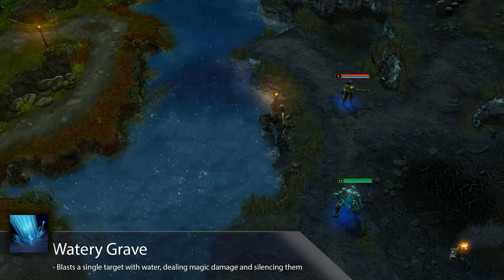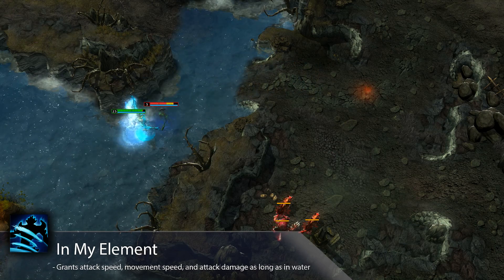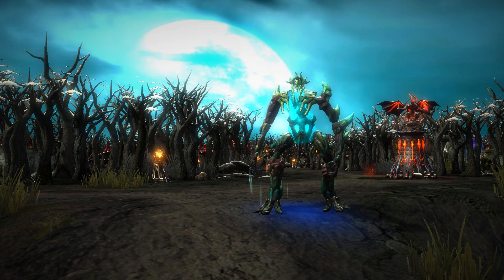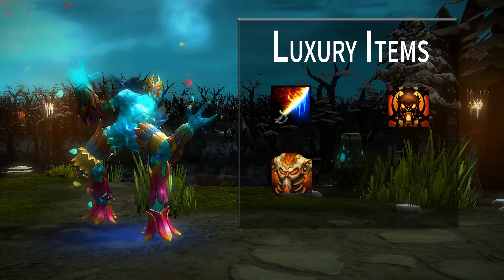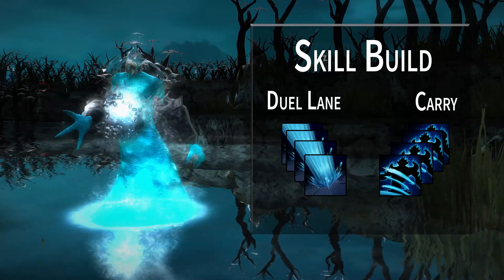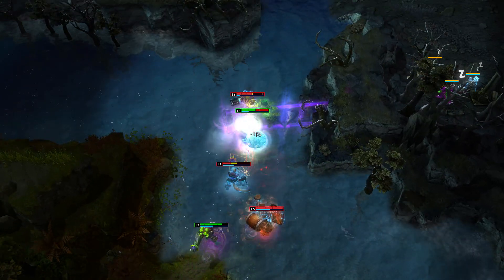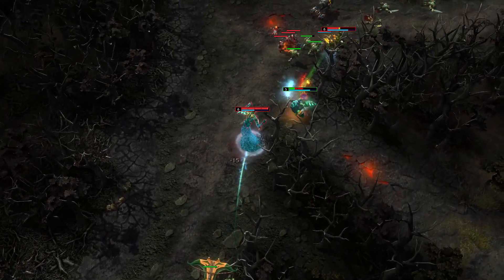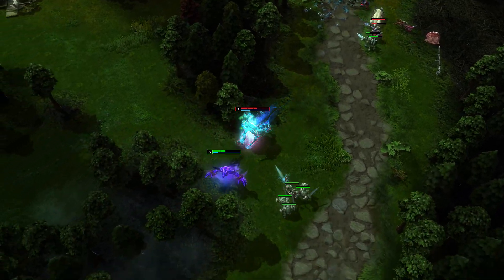Hero Spotlight: Riptide